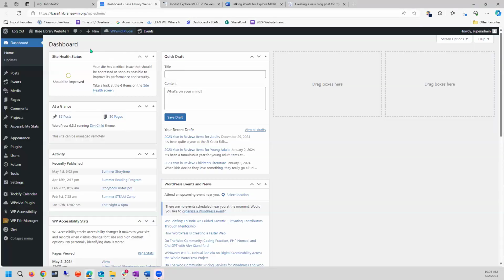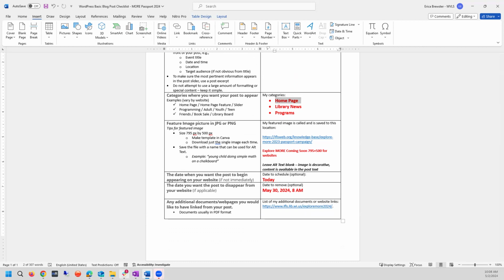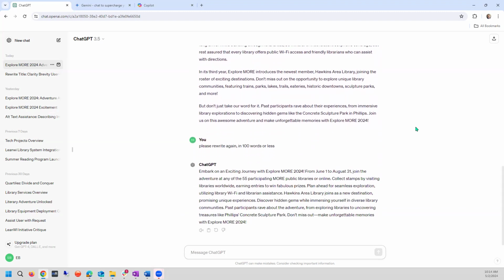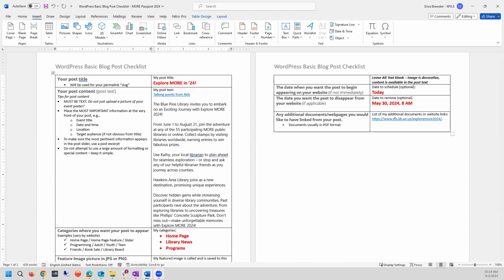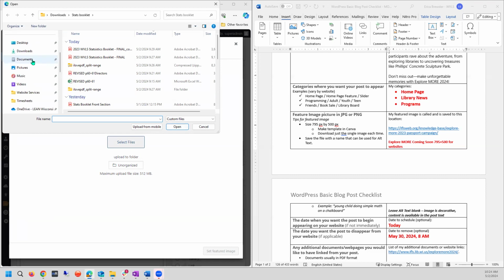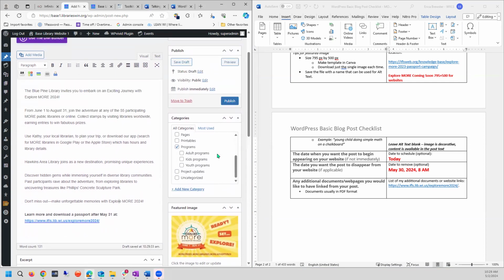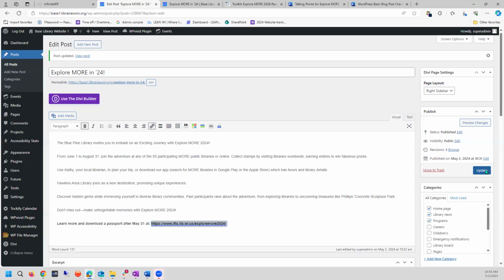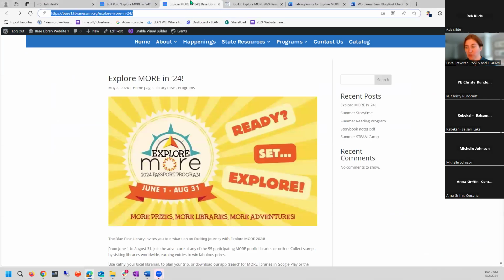Website Training: MORE Passport blog post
Step-by-step instructions for creating a blog post promoting the Explore MORE in '24 summer passport program for IFLS MORE libraries.

01:33 Marketing Toolkit: Explore MORE 2024 Passport Campaign
03:14 Creating a New Blog Post guide and checklist
07:31 Talking points and using AI to help draft post copy
18:51 Making and publishing the blog post - step by step
27:22 Extra tips and tricks (post excerpt, opening link in new tab, checking work in a different browser, creating a QR code)